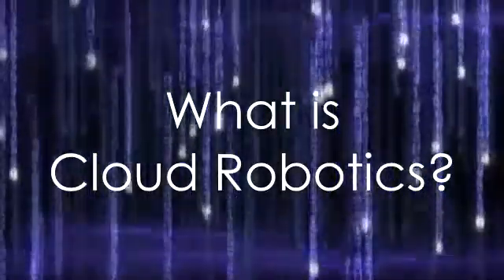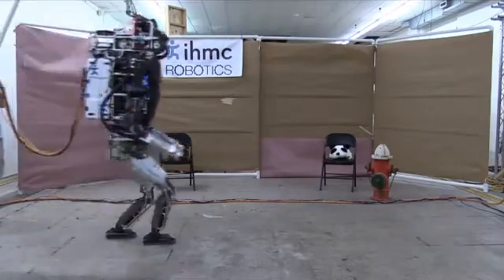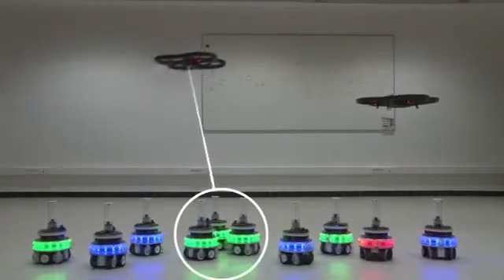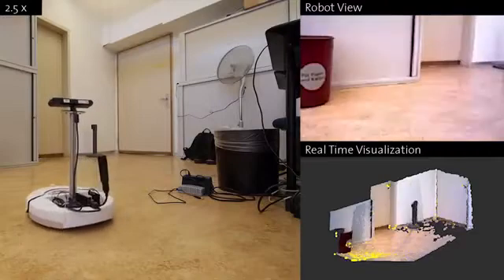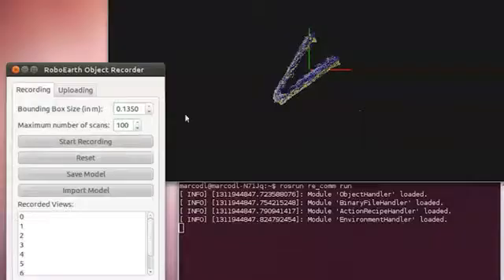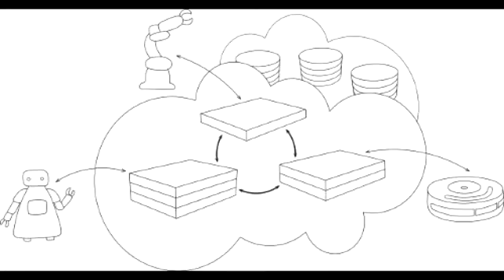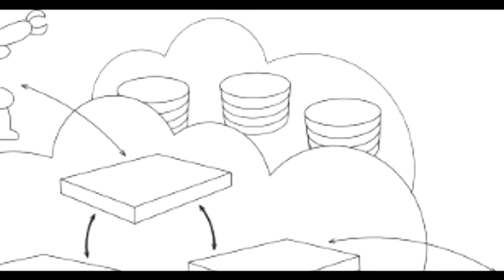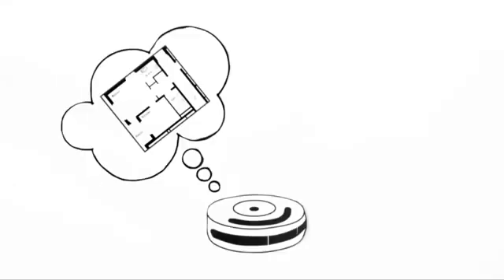Cloud Robotics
A short video that talks about the basics of cloud robotics.

References
Abbeel, P., Goldberg, K., Kehoe, B., & Patil, S. (2015, April 3). A Survey of Research on Cloud Robotics and Automation. Automation Science and Engineering, IEEE Transactions on, 12(2), 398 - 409. doi:10.1109/TASE.2014.2376492

BotJunkie. (2012, October 23). Swarm Robots Cooperate with AR Drone. YouTube.

Free Motion Backs. (2012, November 6). Matrix Numbers Video Background TVSD063 , Free Animations Powerpoint, Free Animations Video, Free Background Footage, Free Animations Video. YouTube.

Google for Works. (2014, December 16). Inside a Google data center. YouTube.

Johnston, B., Wang, W., & Williams, M.-A. (2012). Social Networking for Robots. In J.-J. Cabibihan, S. S. Ge, O. Khatib, R. Simmons, & M.-A. Williams (Eds.), Social Robotics (Vol. 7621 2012, pp. 418-427).

Mohanarajah, G. (2013, June 5). Mapping in the Cloud with Rapyuta. YouTube.

Mohanarajah, G. (2013, February 18). Rapyuta: A Cloud Robotics Framework. YouTube.

mwaibel. (2011, September 8). Creating and using RoboEarth object models. YouTube.

Ptacek, T. (2015). [Recorded by T. Ptacek]. [Audio Recording]. Retrieved December 4, 2015

Rapyuta Robotics. (n.d.). Welcome - Rapyuta Robotics. Retrieved December 6, 2015, from Rapyuta Robotics

RoboEarth. (n.d.). SOFTWARE COMPONENTS. Retrieved December 4, 2015, from RoboEarth

The Daily Conversation. (2013, October 29). Google's Amazing Floating Data Centers. YouTube.

University of Colorado Boulder. (2012, December 13). Swarm Robotics at CU-Boulder. YouTube.

Virtual Manufacturing Chanel. (2009, November 30). Robot Simulation of two robots working together. YouTube.

WT VOX - Internet of Things, Wearable Tech & Emerging Tech. (2015, September 23). Future Ant Robots that can work together - Learning from Insects. YouTube.